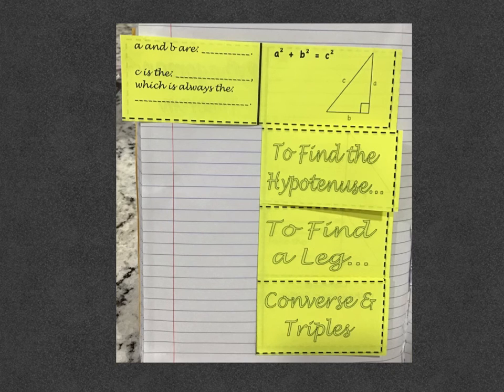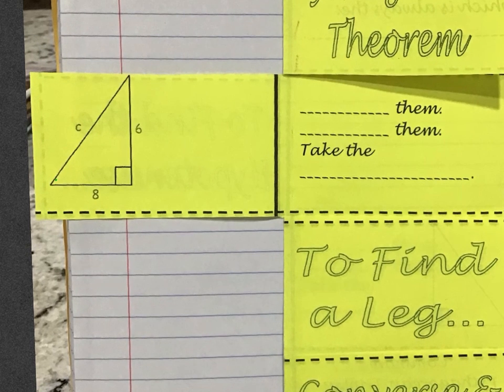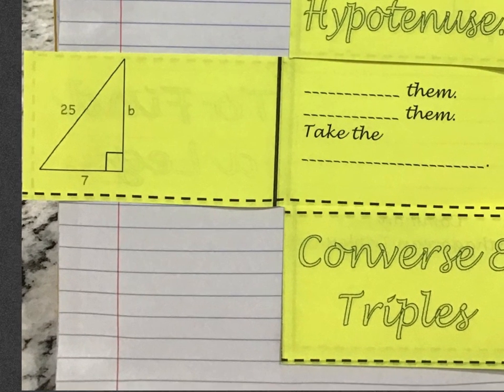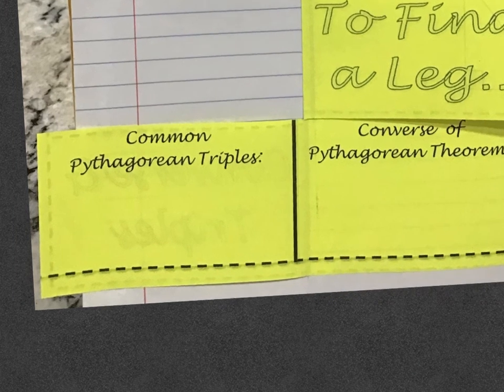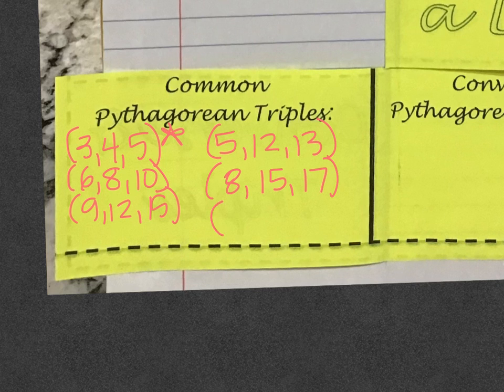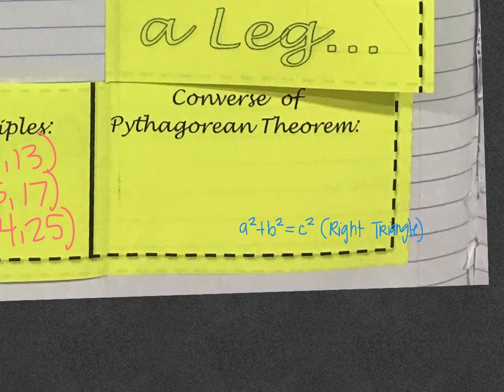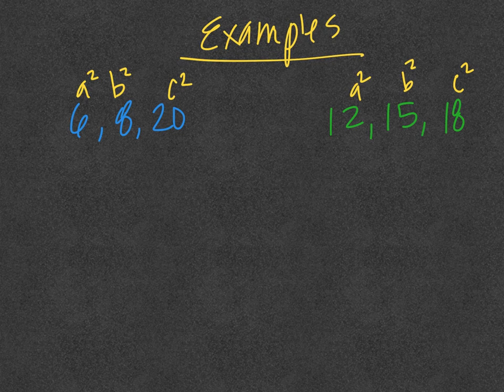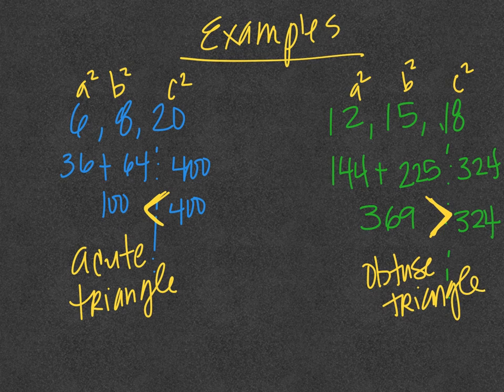Pythagorean Theorem Review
Watch this video to get a quick overview of Pythagorean Theorem. Also it will go over common triples & the Pythagorean Theorem Converse - how can you tell if a set of 3 side lengths create a right, acute, or obtuse triangle.